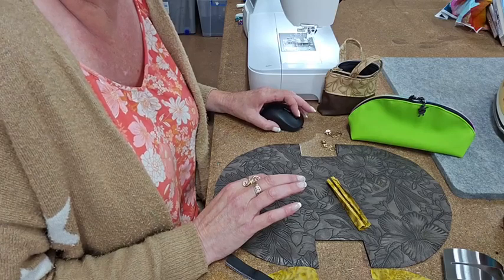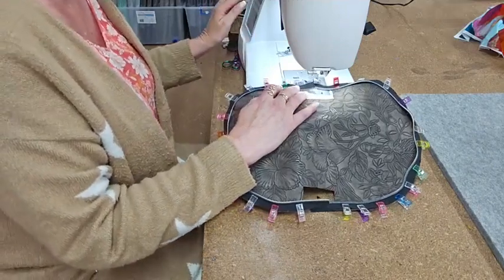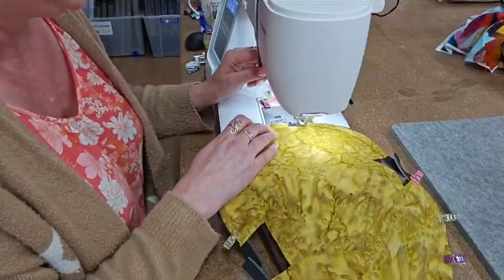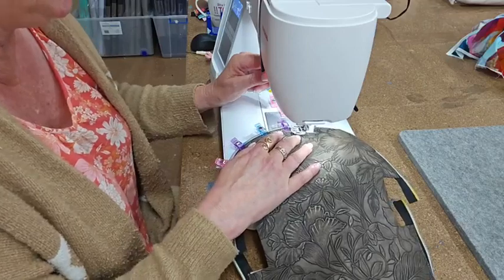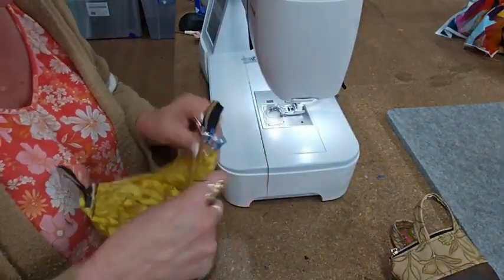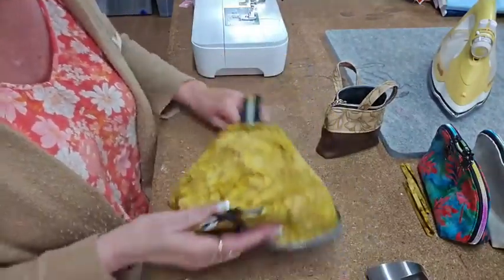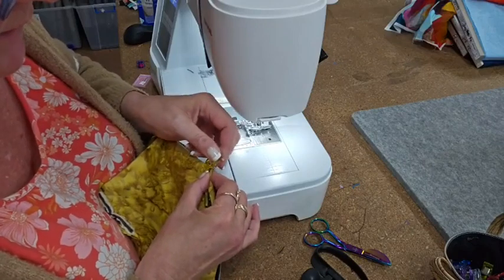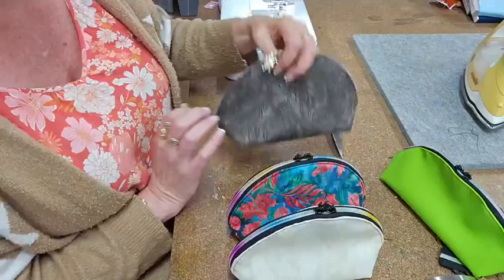Clam Shell Pouch in faux leather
Live video from facebook

Free pattern available here